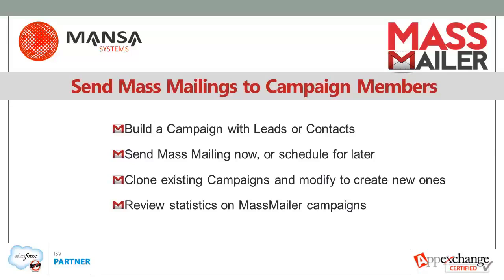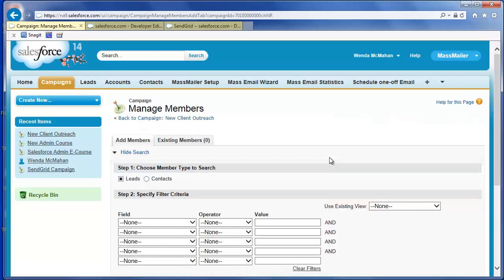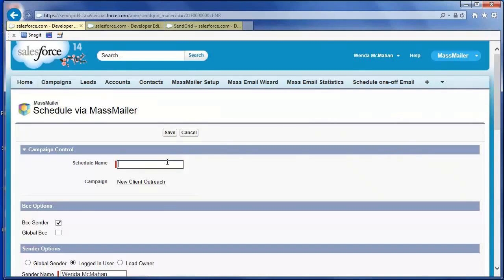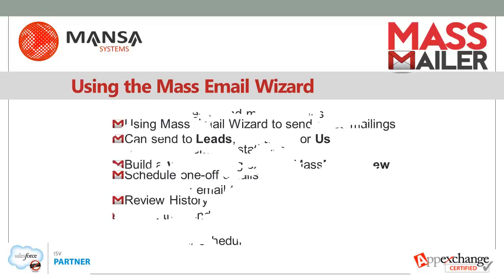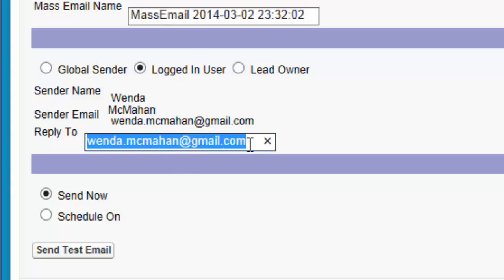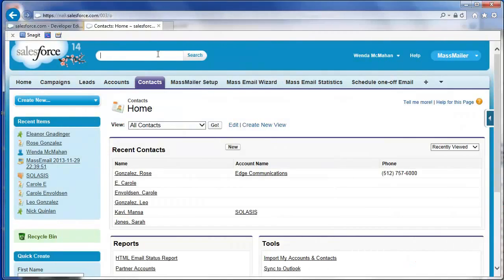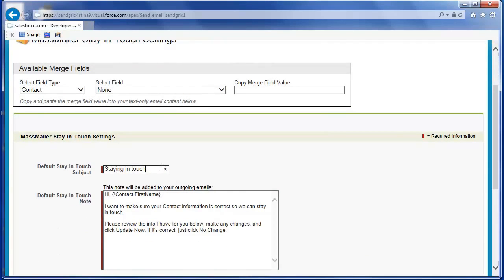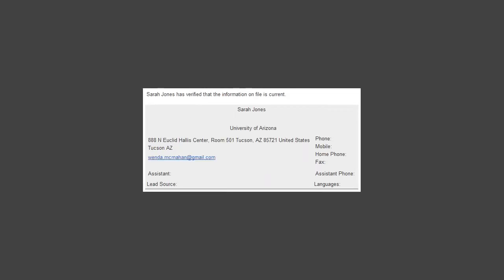MassMailer Eliminate mass email limitations in Salesforce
MassMailer helps you by pass email limitations in Salesforce. You can send mass emails via mass email wizard or by using campaign feature. You can also send mass stay in touch emails without any limitations. You can view the statistics like opens, clicks, bounces, and opt-outs etc. You can send both marketing and prospecting emails through Salesforce using MassMailer. MassMailer is the best email solution for Salesforce.

⏲️TIME STAMPS
00:00 - Intro
00:06 - Send mass mailing to campaign members
00:20 - Demo
10:24 - Send one-off emails
11:34 - MassMailer stay in touch functionality

MassMailer